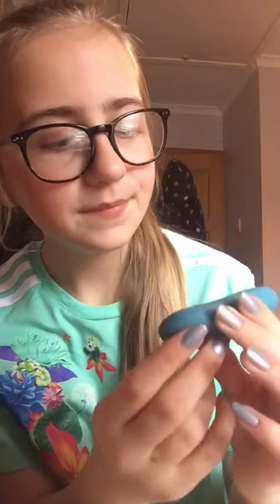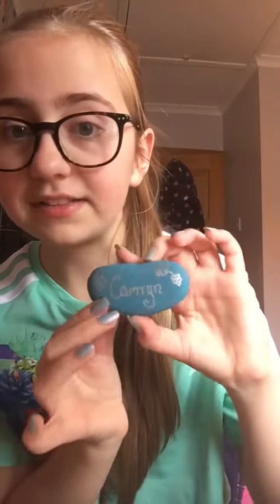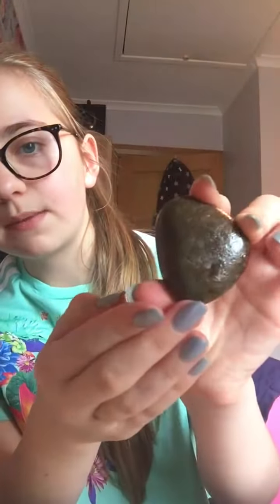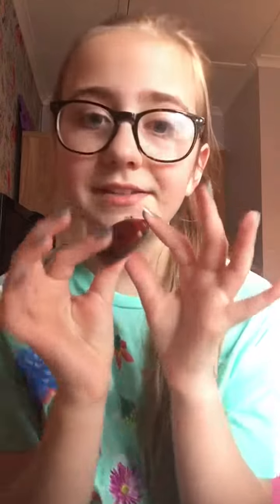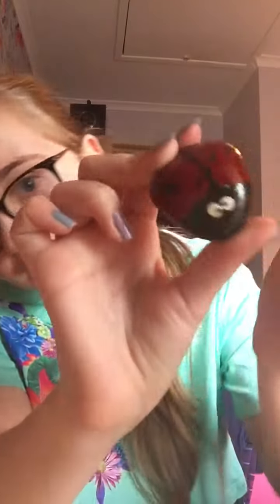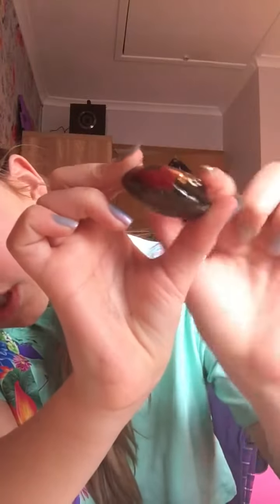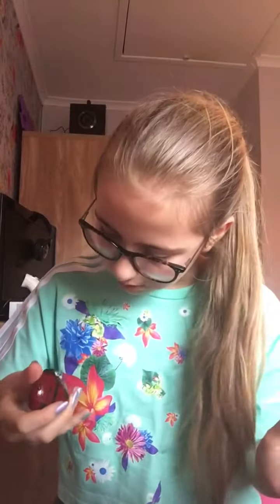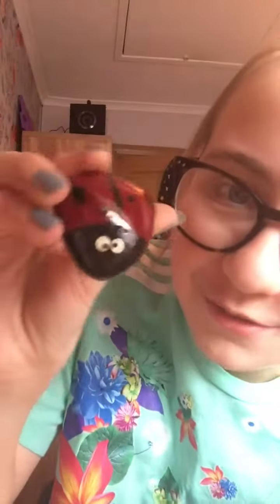I FOUND MY ROCKS!!!!